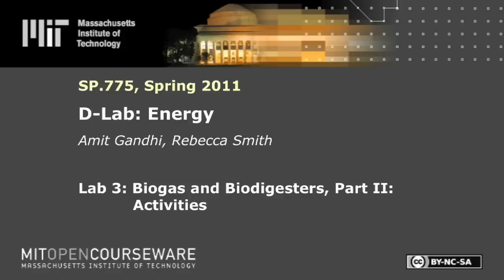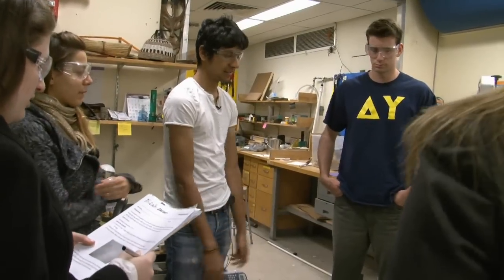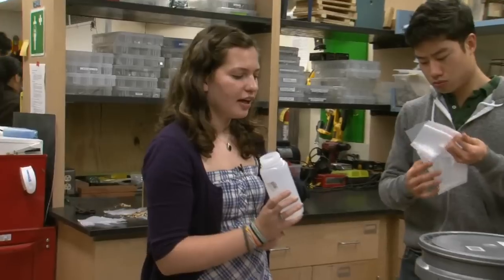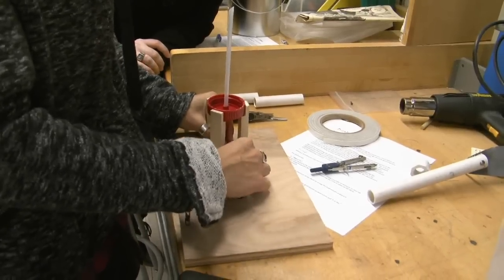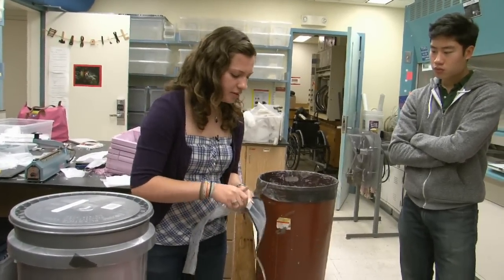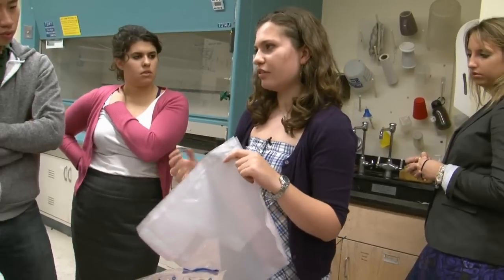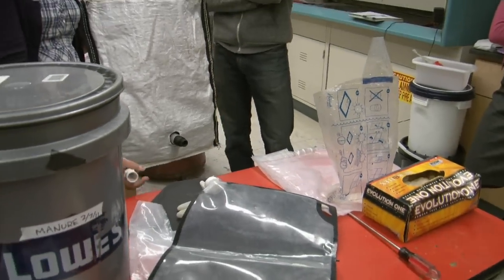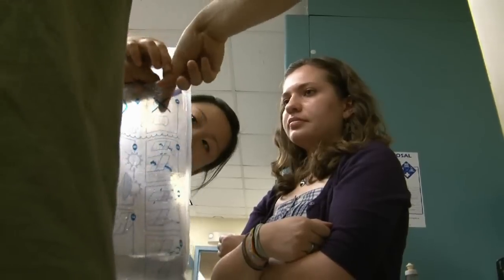Lab 3: Biogas and Biodigesters, Part II: Activities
MIT SP.775 D-Lab Energy, Spring 2011
Instructor: Amit Ghandi, Rebecca Smith